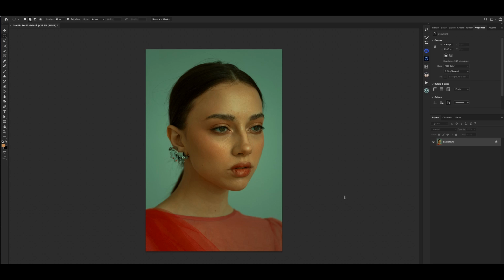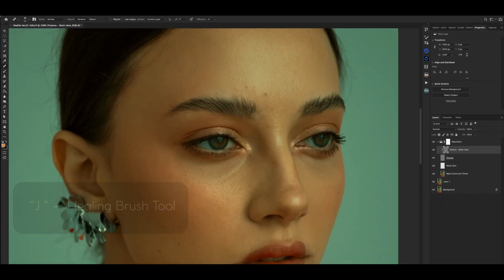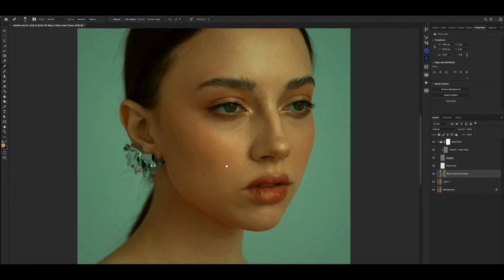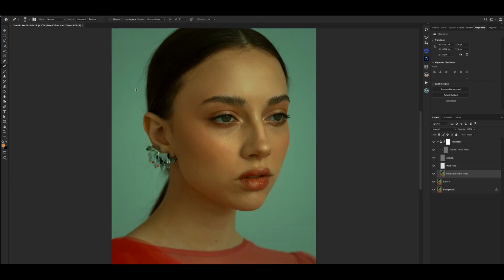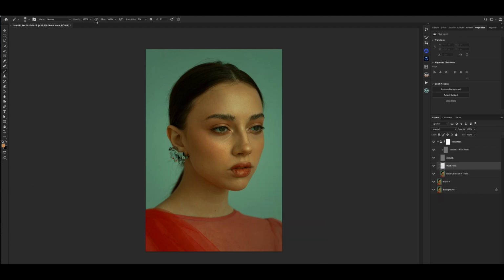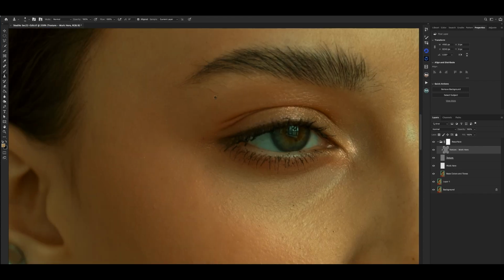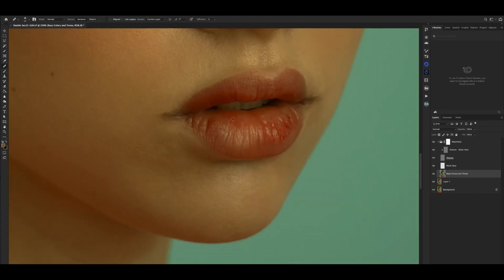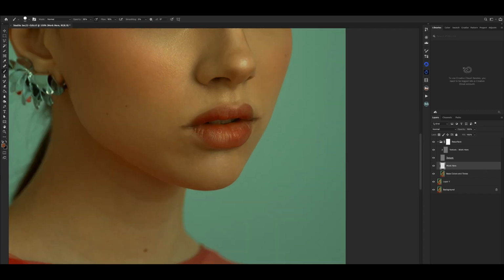Pro-Level Photo Retouching: Cleanup and Dodge & Burn Secrets Part 1.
Welcome back to our photo editing tutorial! In this second instalment, we're taking your retouching skills to pro levels. Part 1 of our cleanup and dodge & burn tutorial covers:

1. Essential cleanup techniques for flawless images
2. Introduction to Frequency Separation.
3. Professional tricks for natural-looking skin retouching
4. Time-saving workflows to speed up your editing process

Get ready to transform your photos with these industry secrets.

List of all the videos in this series. These are also meant to be followed accordingly.

TimeStamp:

0:00 - Intro
0:08 - Setting Up Frequency Separation
2:04 - Identifying Problem Areas to Clean and Retouch.
3:10 - Cleaning and Retouching - Skin and Hair.
13:11 - Retouching and Blending the Hues.
17:44 - A tiny little Disclaimer.
13:11 - Retouch Continuation.
24:34 - Outro